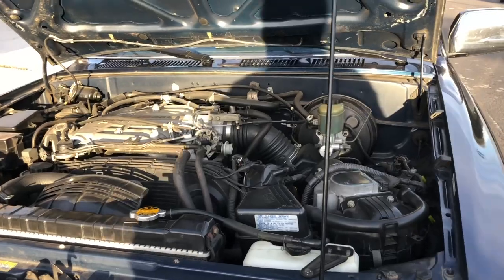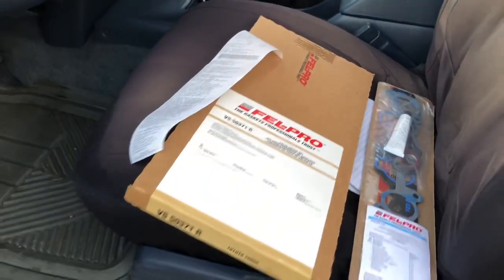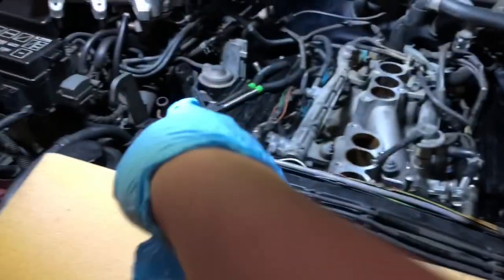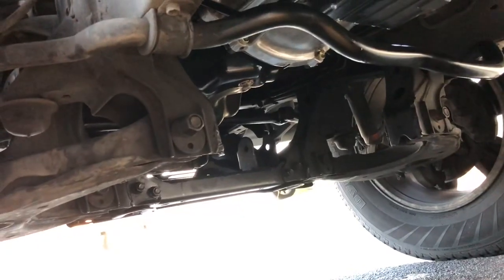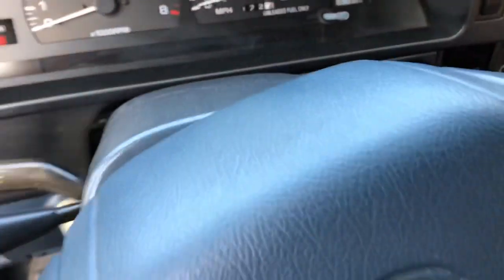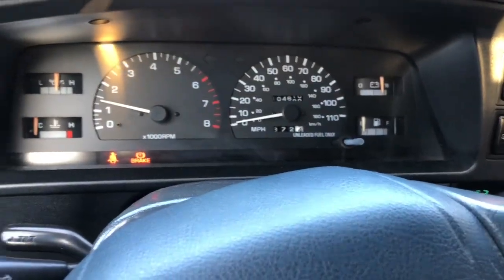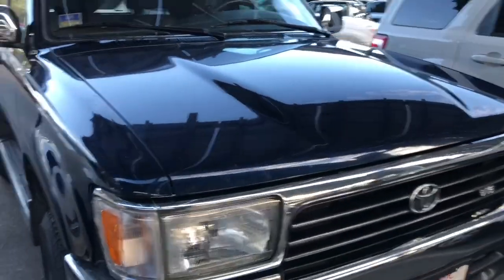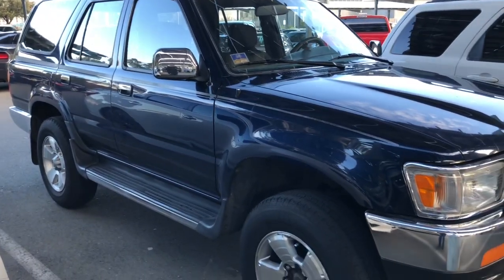1995 Toyota 4Runner Update and Drive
Ever since I got my car registered at the DMV and getting the essentials done on it to get the car running and insured, I really enjoyed driving the 4Runner. But like any other 25 year old car, this had its problems. One major problem is it was leaking oil in the valve cover. The gaskets were worn, so I had to change it

After long hours of work and accidentally breaking heads off of bolts (whoops), the work was complete and it drives like a charm (as you’ll see in the video)

1.  Foul language
2.  Spam
3.  Bullying to other individuals
4.  Racism and sexism. (No sex jokes)